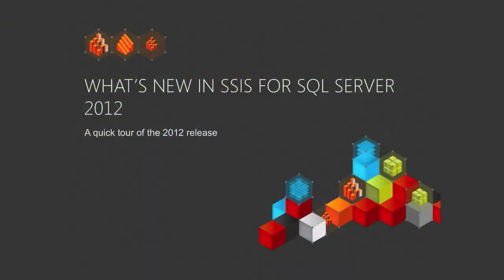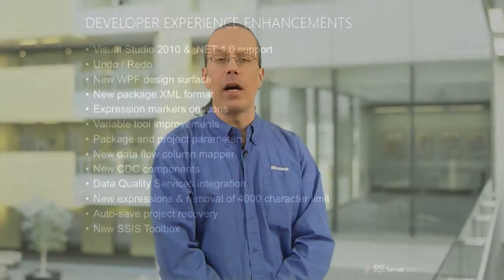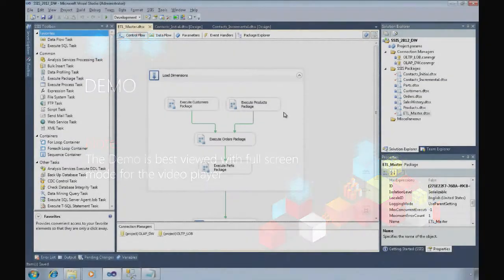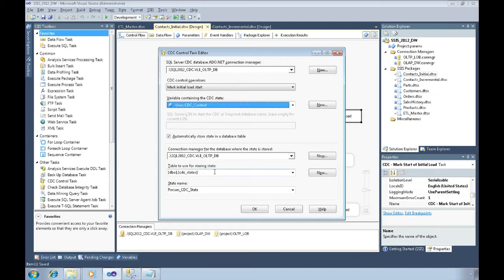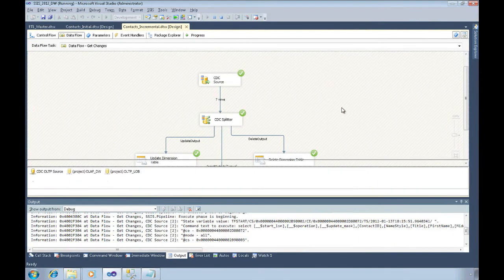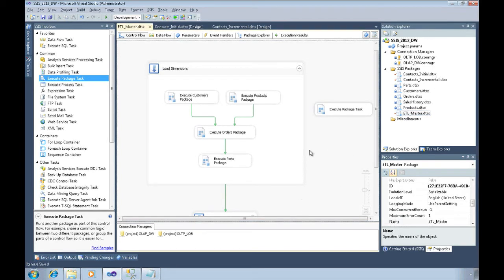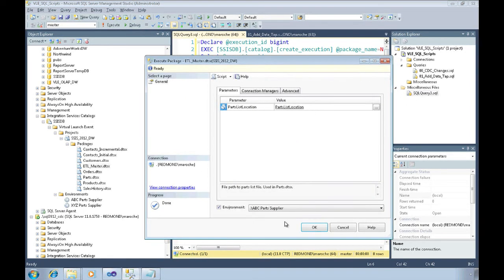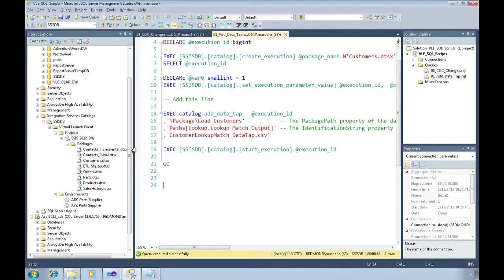Credible, Consistent Data: Introducing New Team-based Data Integration with Integration Services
Matthew Roche, Senior Program Manager, Microsoft